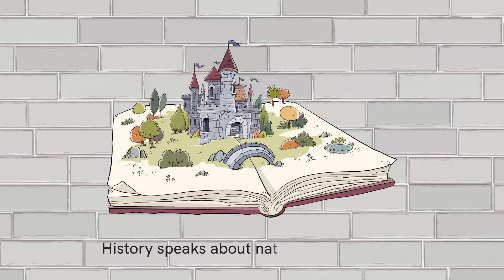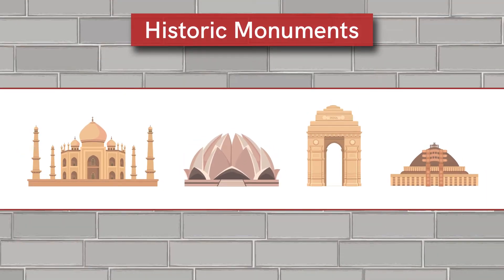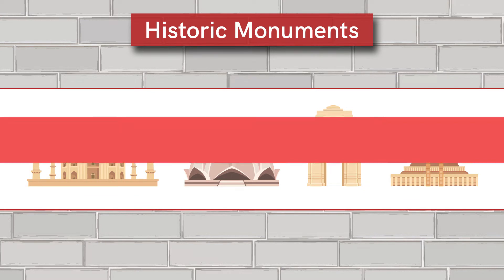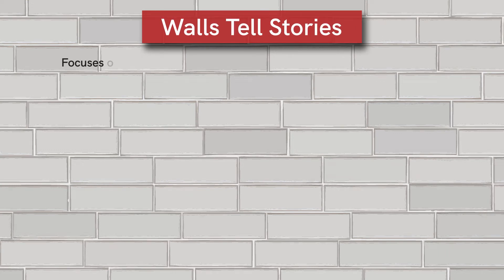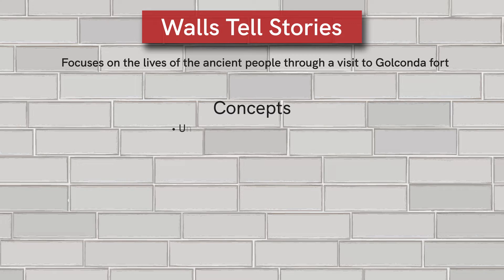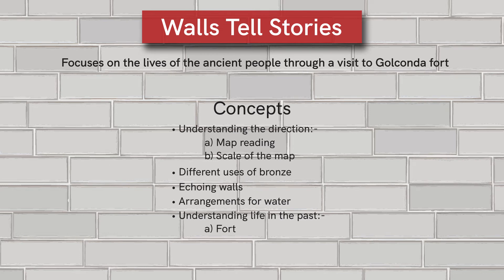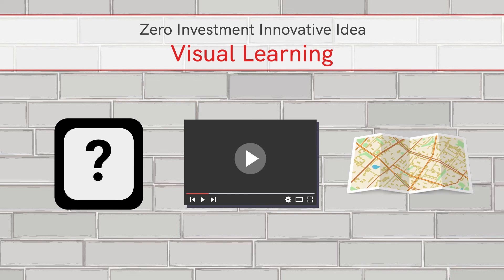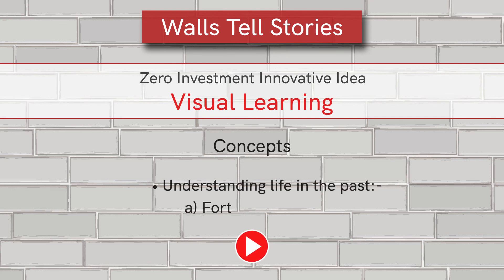Walls Tell Stories | Class 5 | EVS | Chapter 10